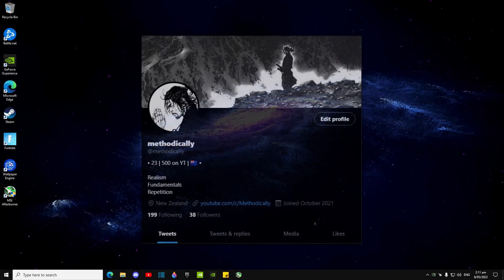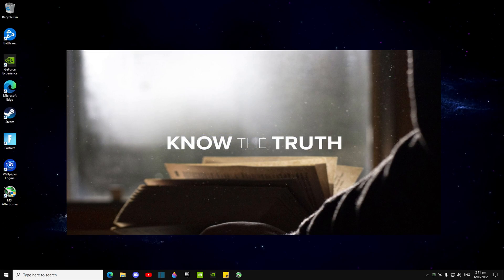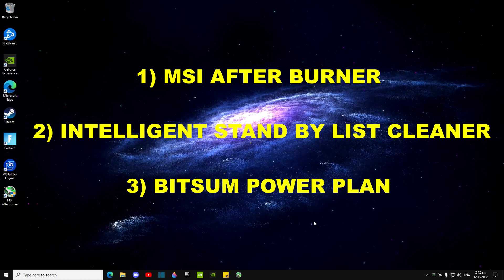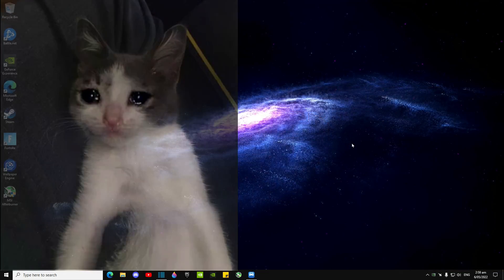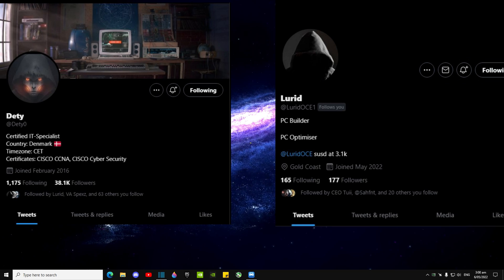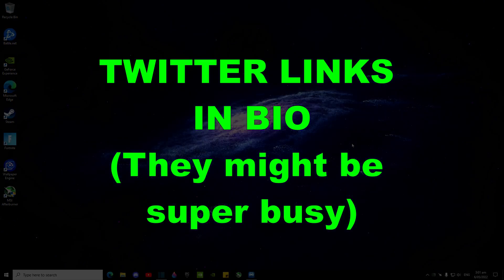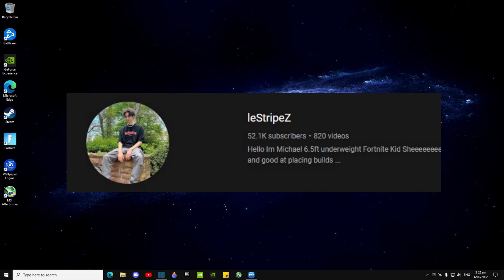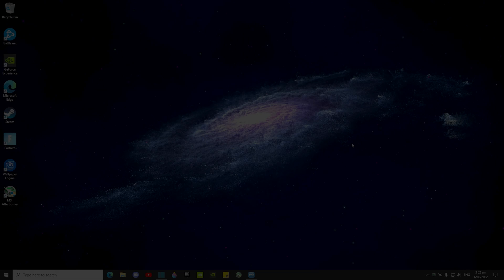The TRUTH About PC tweaking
The TRUTH About PC TWEAKERS AND LeStripez The ONLY Optimization Video you'll EVER need for A PC
In this video I go over the only windows 10 settings you need to do.
As well as the ONLY 3 things you need to download.
- Msi after burner
- ISCL
- Bitsum power plan
Don't listen to LeStripez!
(windows 10 settings you need)
PC optimizers Trusted by Fortnite Pros
(They charge a small fee, also may be super busy as they have a lot of clients)

- Applications used
🎥 Recorded with: Nvidia Shadow Play
🎬 Editing software: ShotCut
🎨 Thumbnail made with: Paint 3D

 - Specs/Hardware:
  🖥  Amd Ryzen 5 5600x (4.6ghz)
  🖥  Nvidia 1660 GTX (1775mhz)
  🖥  G-Skill 32gb Ram (3600mhz)
 📺 Monitor: MSI MAG251RX 240hz - ELMB
 🖱  Mouse: Logitech G Pro (Wired)
 ⌨ Keyboard: Apex 7 TKL (Red Switches)
 🎧 Headset: Steel Series Arctic Edition
 ⬛ Mouse pad: Steel Series Hard Pad XL
 📶 Ping To Sydney: 35
 🚗 Nvidia Driver: 512.59 Game Ready Driver